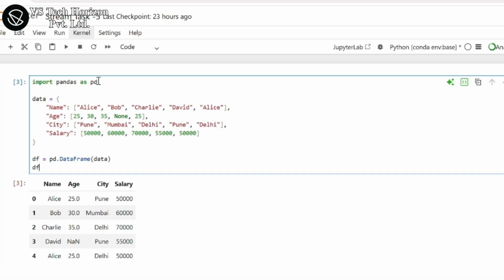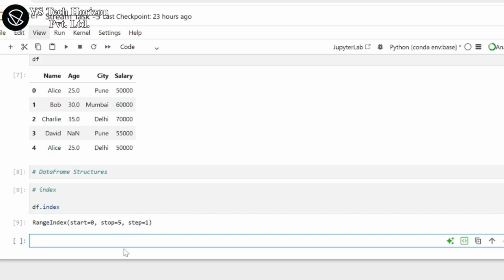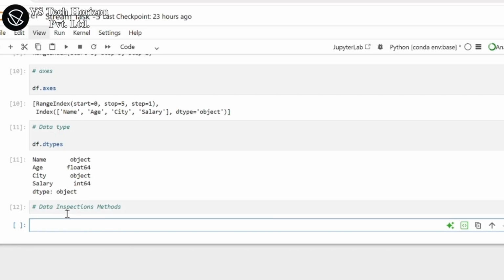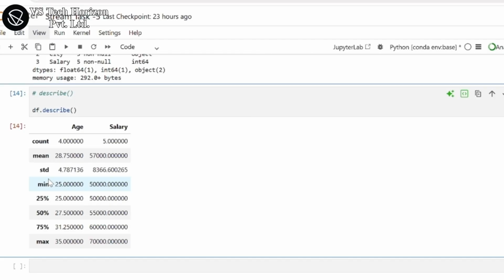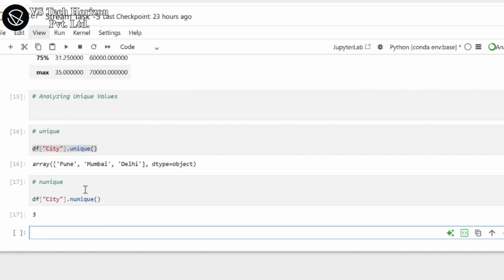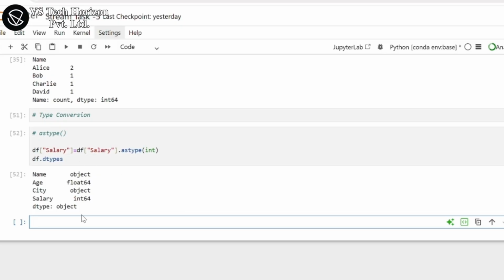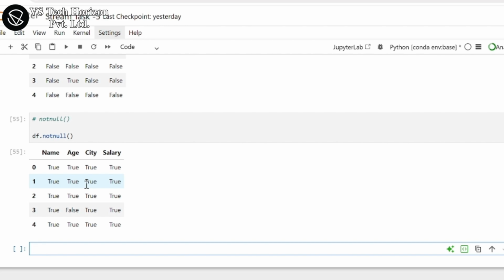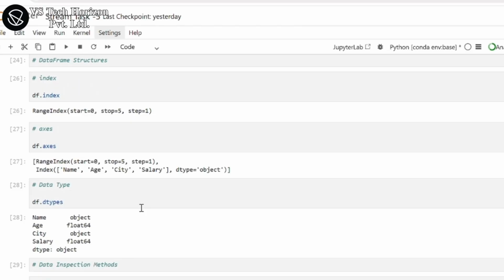Pandas Day 2 | Axes, Data Types, info and describe Explained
Welcome back to our AI and Data Science learning series.

In this Pandas tutorial (Day 2), we explore some important concepts that help us understand and analyze datasets effectively. If you are starting your journey in Python for Data Science, these fundamentals are very important.

In this video, we explain:

• Axes in Pandas and how rows and columns are represented
• Data types (dtypes) in a dataset
• info() function to inspect dataset structure
• describe() function for statistical summary

These functions are commonly used by data analysts, machine learning engineers, and data scientists to quickly understand a dataset.

This video is perfect for:
Students learning Data Science
Beginners exploring Python libraries
Anyone starting their journey in AI and Machine Learning